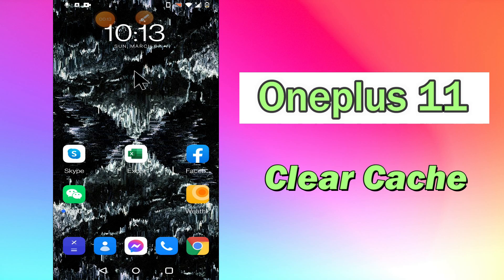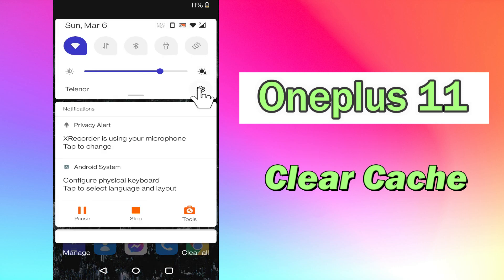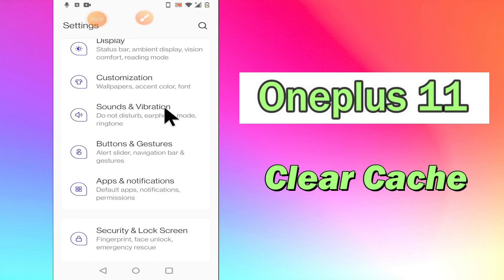Oneplus 11 How to Clear Cache || How to Delete Junk Files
Oneplus 11 How to Clear Cache